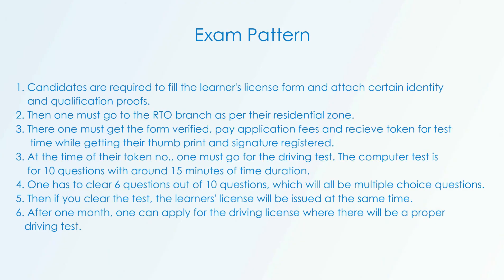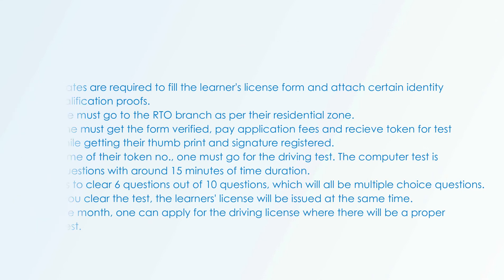RTO Driving License Exam | All about RTO-DL Exam | How to Apply for RTO-DL Exam |RTO-DL Exam Pattern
This video is about the RTO_DL exam, RTO_DL India is an examination for a driving license. A computer-based test is taken to obtain learners' license by answering 10 questions. Then a driving test is taken to clear and take the driving license. Candidates must be aware of the traffic rules and regulations. Candidates should learn all the traffic signs and road rules.

Also, don’t forget to visit our discussion forums and interact with other students and qualified personnel